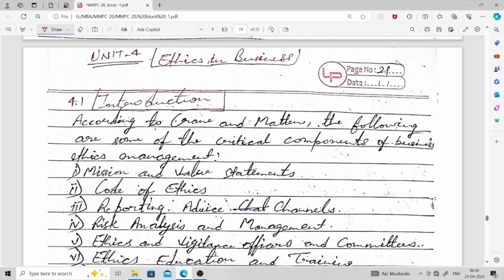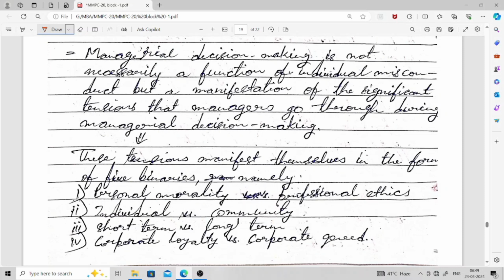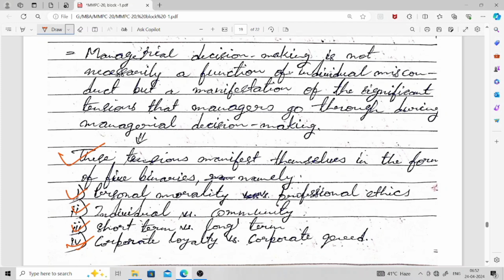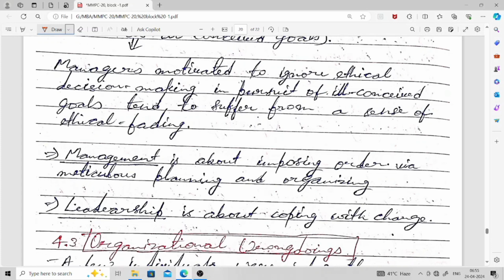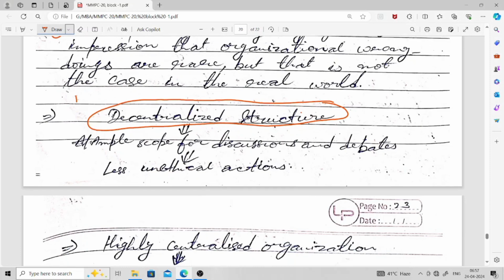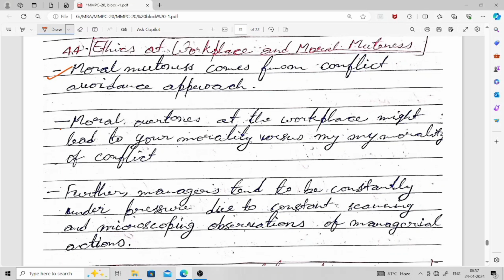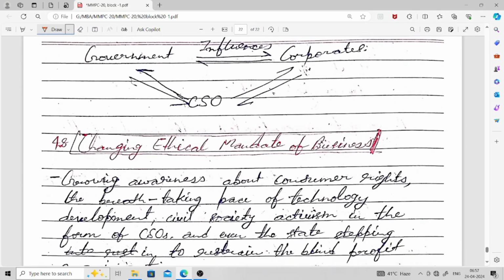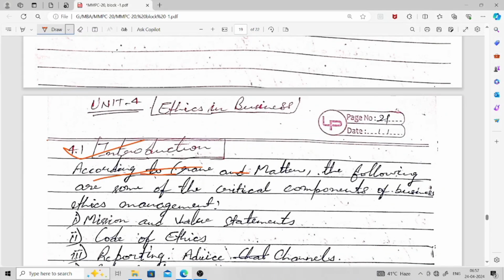MMPC-20 // UNIT-4 // Ethics in Business